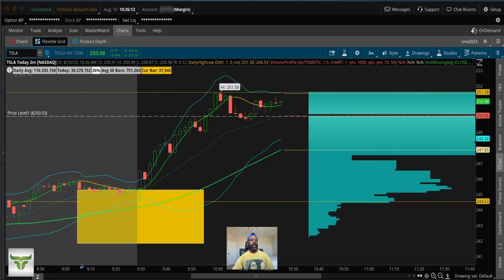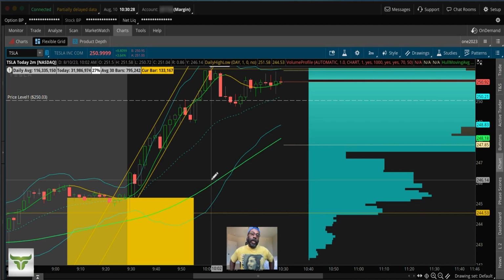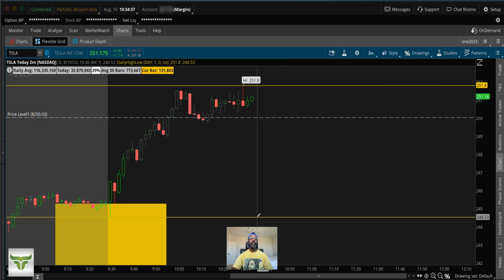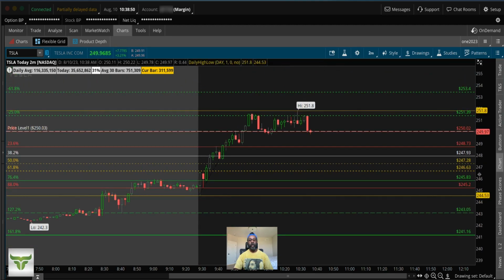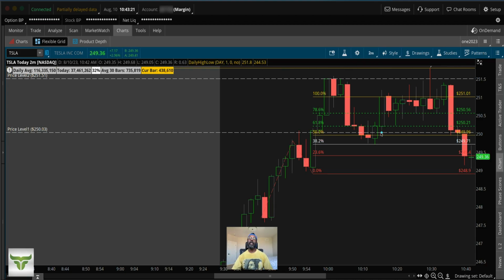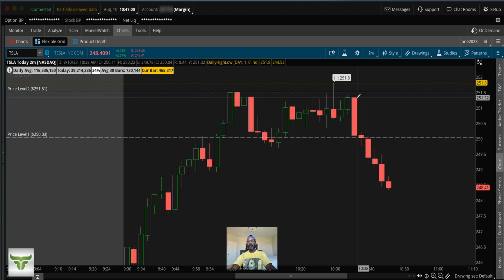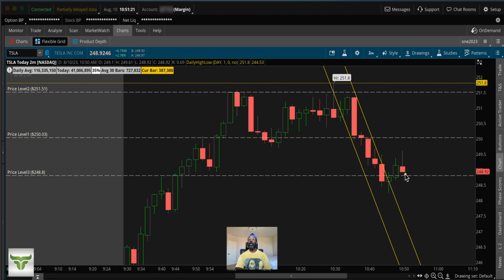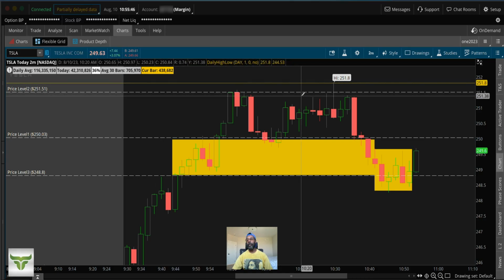TSLA YO-YO? What is going on?